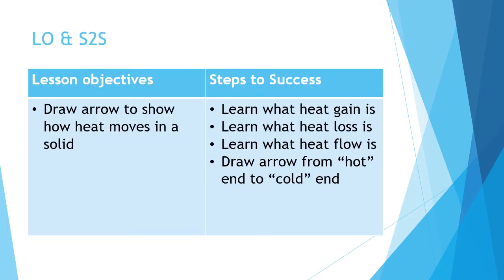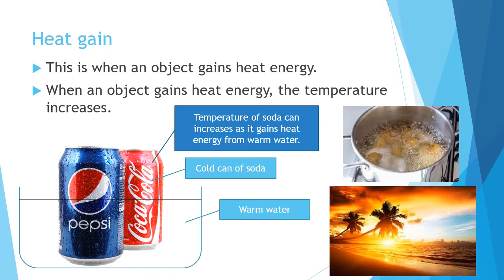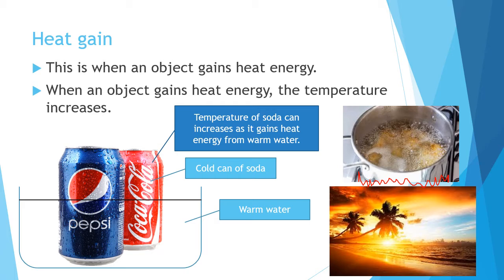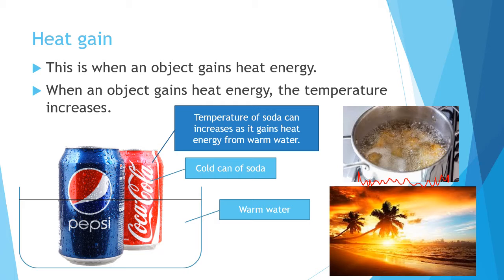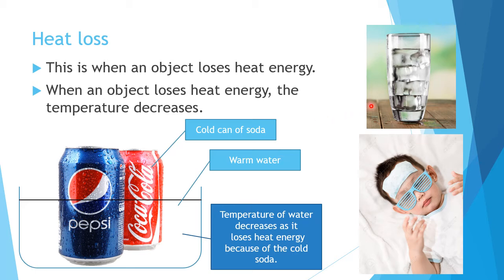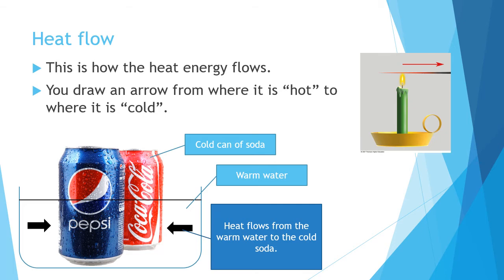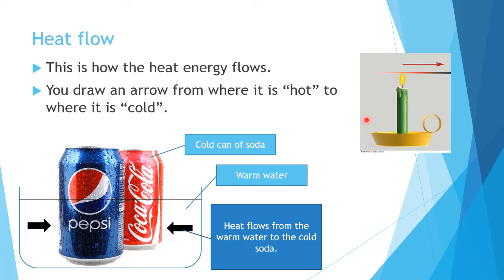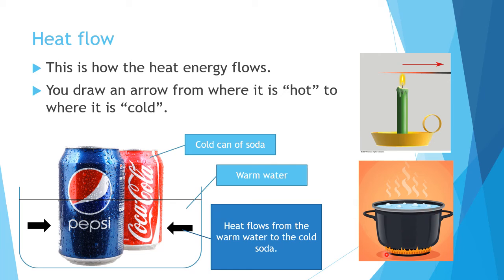Year 4 Part 2 Heat gain, heat loss, heat flow 14 April 2020